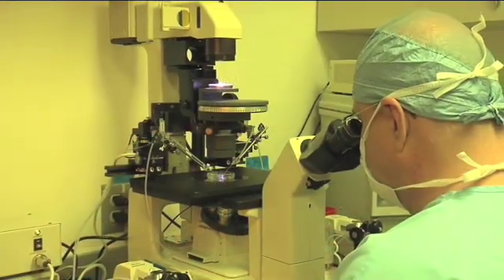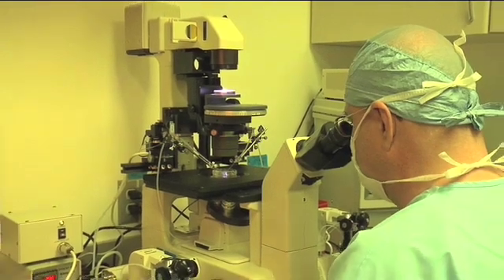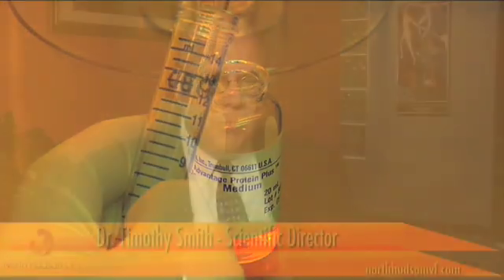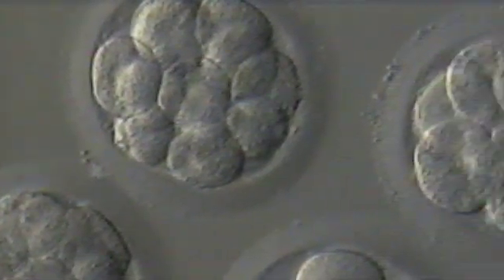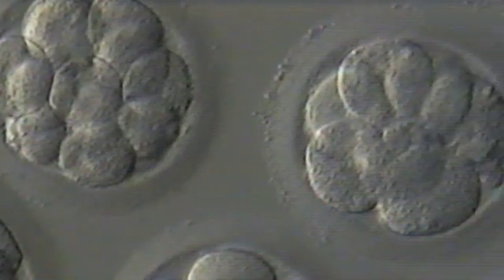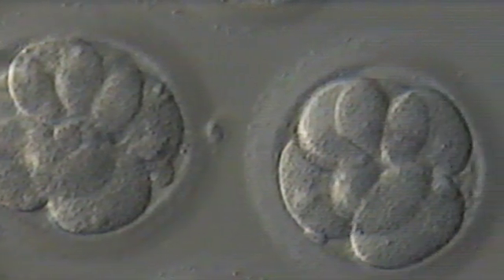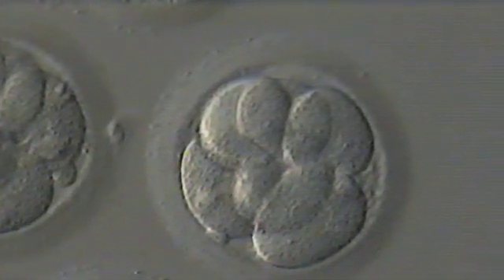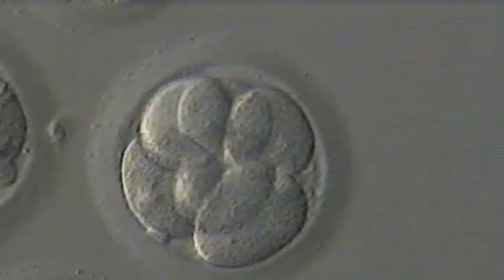Intracytoplasmic Sperm Injection and 5-Day Blastocyst Transfer - New Jersey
At North Hudson I.V.F., our laboratories utilize a 5-day blastocyst transfer when working with IVF and intracytoplasmic sperm injection procedures. Our New Jersey patients can expect higher success rates because our embryos develop for at least a day longer before being transferred to the uterus.  To learn more about ICSI, IVF, and our other fertility options, visit our

You may contact our fertility specialists at:
North Hudson I.V.F.
385 Sylvan Avenue,
Englewood Cliffs,